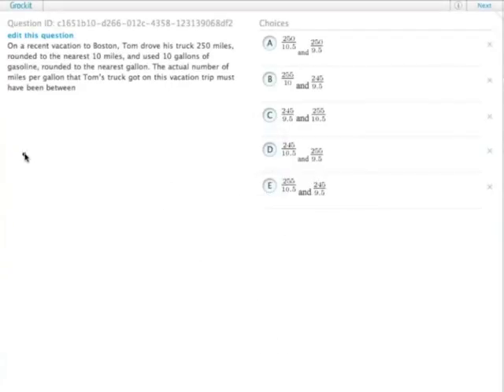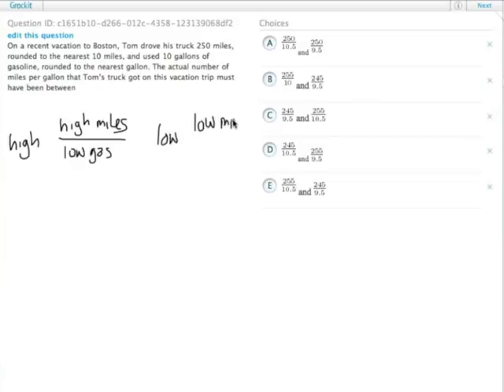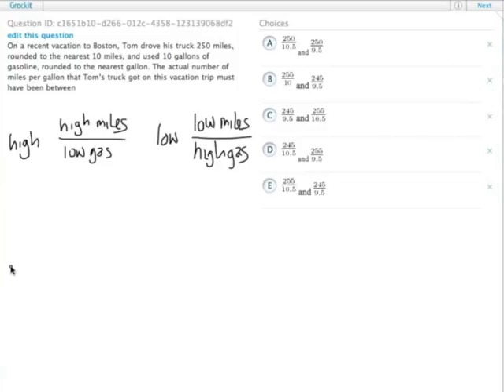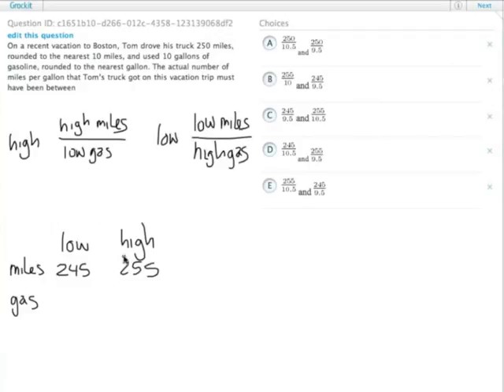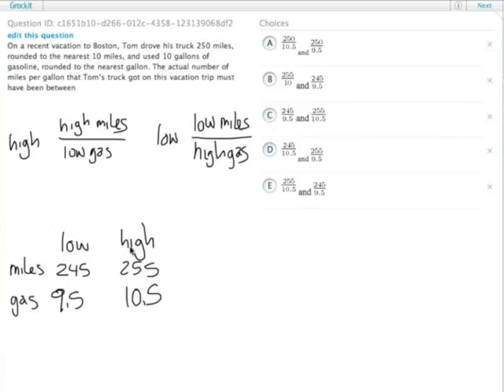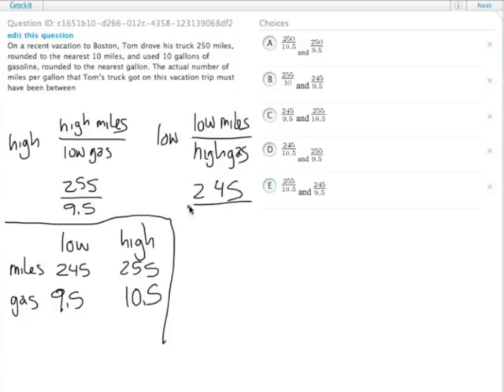Grockit GMAT Quantitative - Problem Solving: Question c1651b10